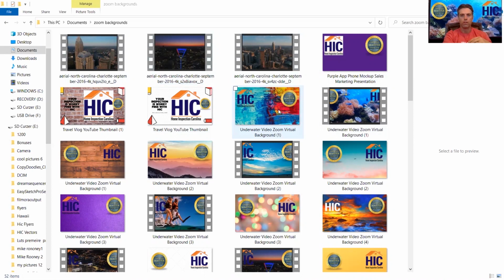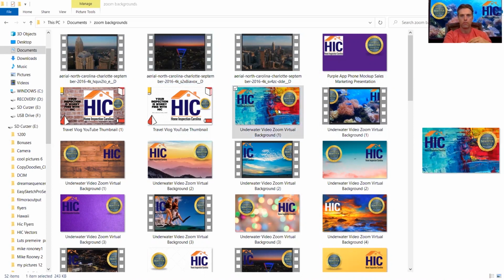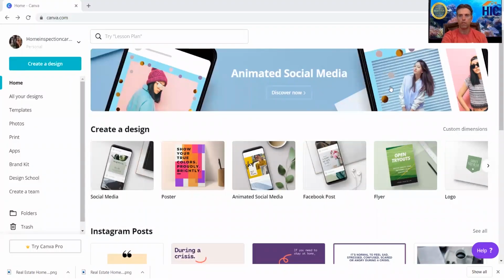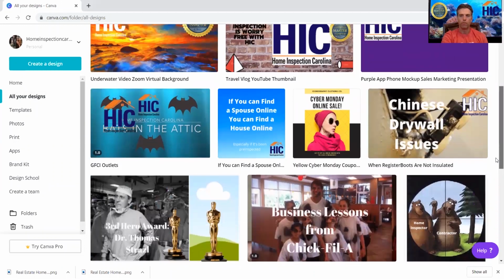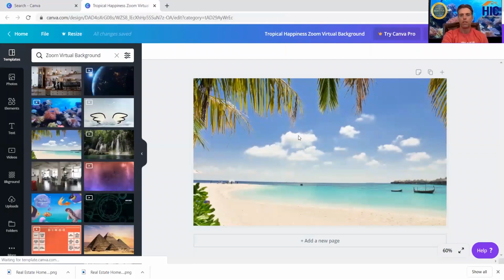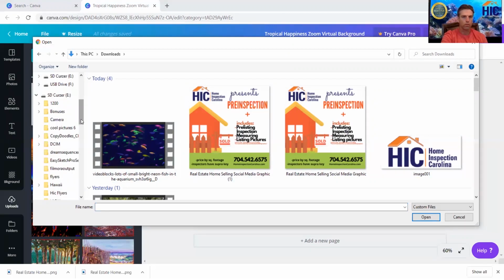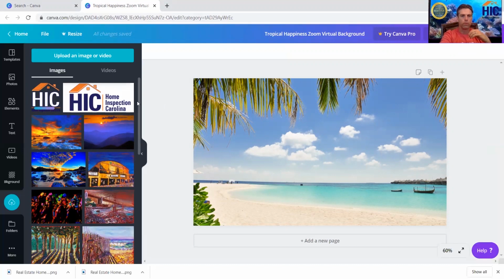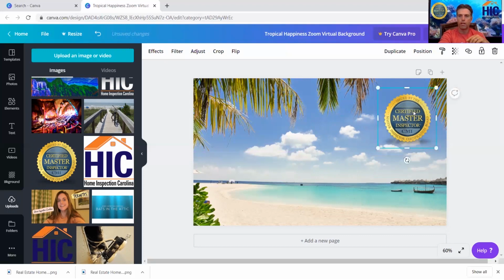How to Make a Cool Background and Brand Yourself on Zoom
We are certaianly finding ourselves on a lot of zoom meetings now.  Do you want to stand out on your zoom meetings and brand yourself?  If so this video is for you.